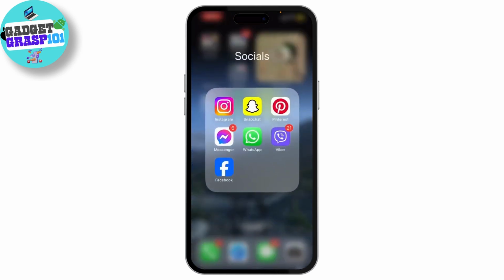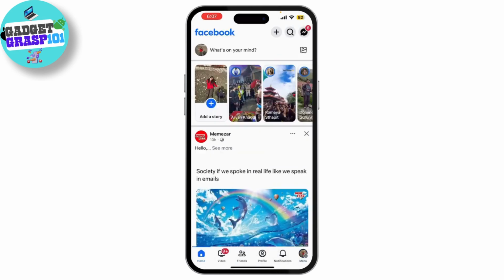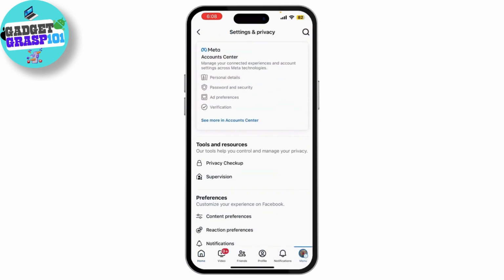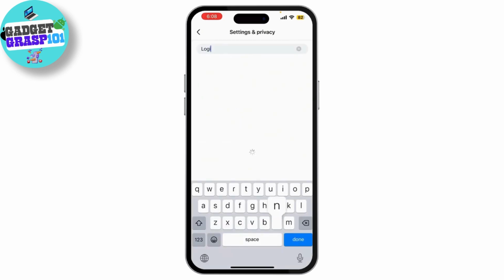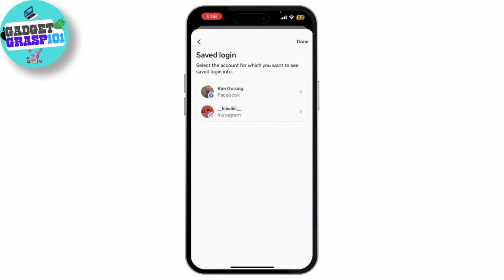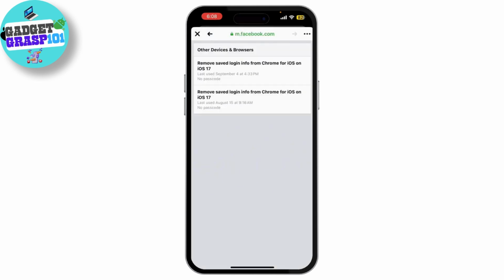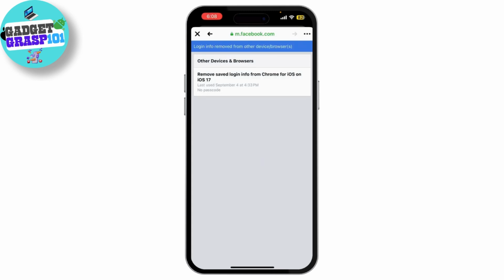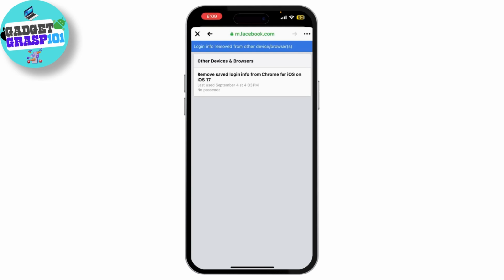How to Logout Facebook on Other Devices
Easy Guide on How to Logout Facebook on Other Devices. Easily Learn How do I log out of Facebook from other devices with the help of this guide.

Learn how to log out of Facebook on other devices quickly and easily! Whether you’ve logged into Facebook on a friend’s phone or a public computer, it’s important to secure your account by logging out remotely. This tutorial will guide you through the steps for both Android and iPhone. Keep your Facebook account safe by following these simple instructions.

how to log out of facebook on other devices, facebook logout, facebook logout from other devices, logout facebook from multiple devices, log out facebook remotely, facebook logout guide, secure facebook account

Chapters:
00:00:00 - Introduction
Learn how to log out of Facebook on other devices for better security.

00:00:10 - Open Facebook App
Launch the Facebook app and navigate to your profile.

00:00:15 - Access Settings and Privacy
Tap on the menu, then go to "Settings & Privacy."

00:00:25 - Use Privacy Checkup or Activity Log
Select "Privacy Checkup" or search for "Activity Log" to manage devices.

00:00:35 - View Logged-in Devices
Find all devices where your Facebook account is currently logged in.

00:00:45 - Log Out of Other Devices
Click on the device you want to log out from, and tap "Remove Save Login."

00:01:00 - Confirmation and Account Security
Successfully log out and secure your Facebook account.

00:01:15 - Conclusion